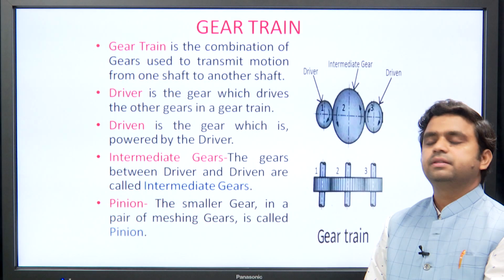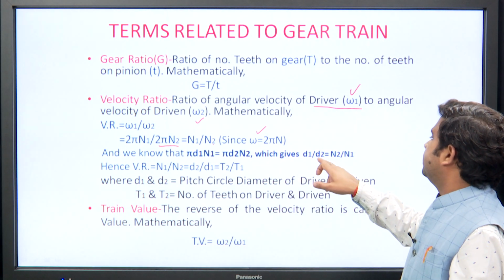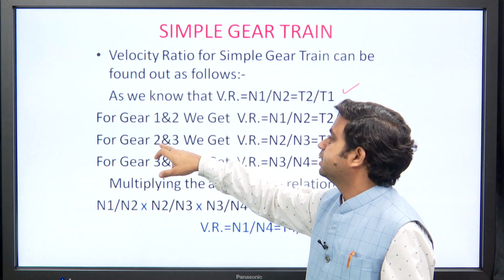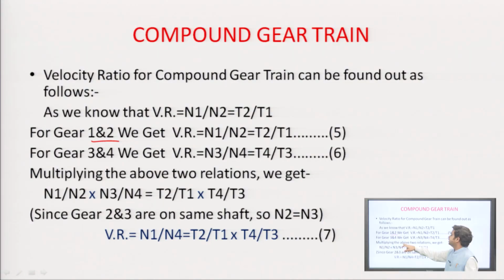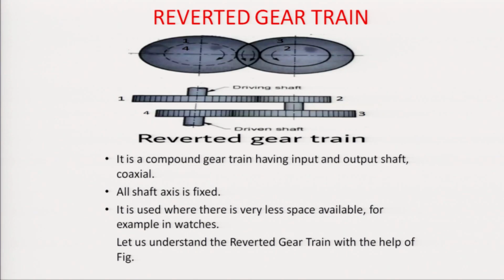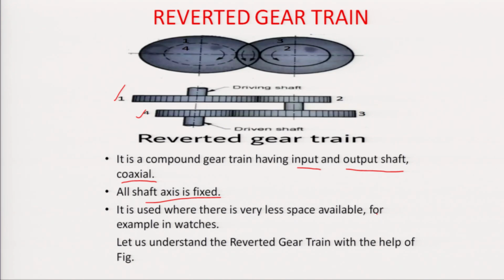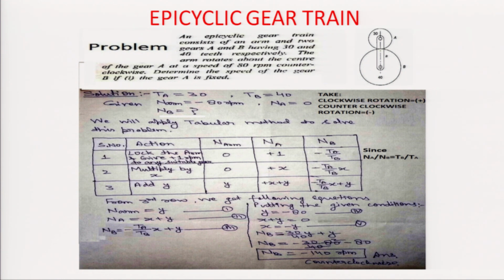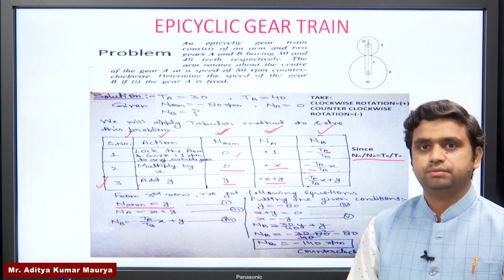Mr Aditay Kumar Maurya Gears Trains Unit 2